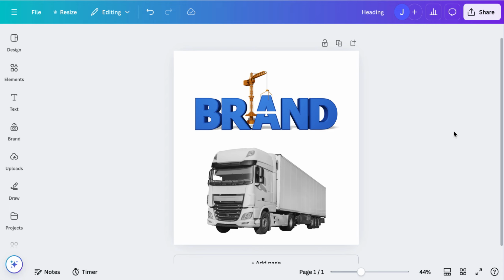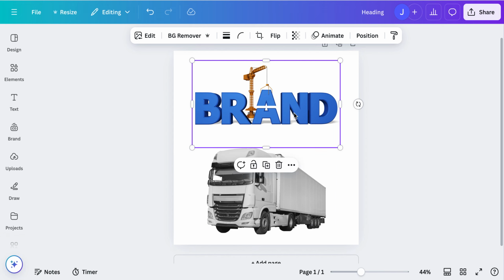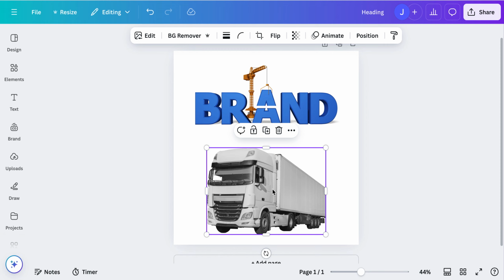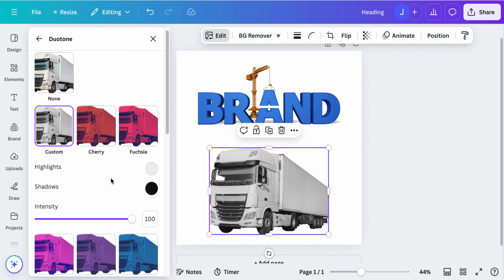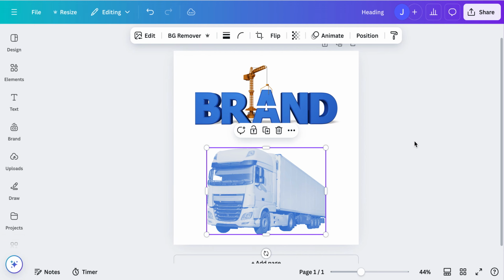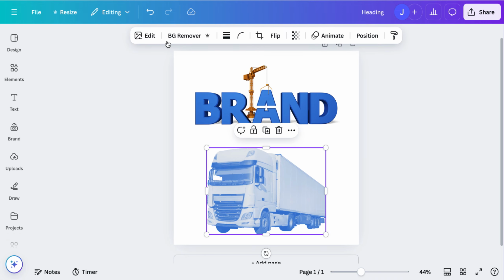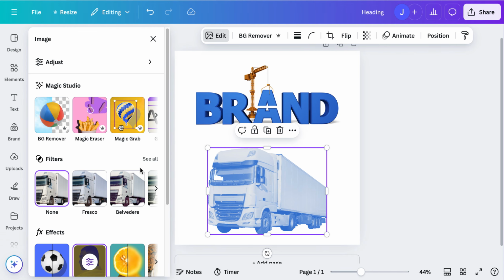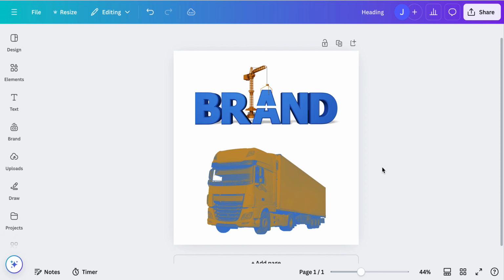How to Match Your Brand Colors in Any Image Using Canva (FREE Version)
Want to keep your designs on-brand without Canva Pro? In this tutorial, I’ll show you how to match your brand colors in any image using Canva's FREE version. Whether you're creating social media graphics, marketing materials, or presentations, maintaining consistent brand colors is crucial for a professional look. I'll walk you through how to find, apply, and save your brand colors directly in Canva's free tools.

This video is perfect for small business owners, marketers, and content creators who want to keep their visuals consistent without spending money on a Canva Pro subscription. Learn how to keep your branding strong while making your designs look polished and cohesive—all for free!

In This Video, You Will Learn:

- How to identify and extract brand colors from any image using Canva’s free tools
- Tips for applying your brand colors to text, elements, and backgrounds
- How to create a consistent brand style in your Canva projects
- Tricks to saving and organizing your brand colors for future designs